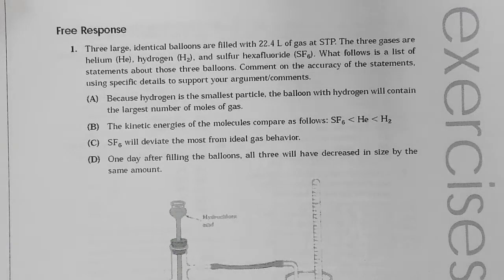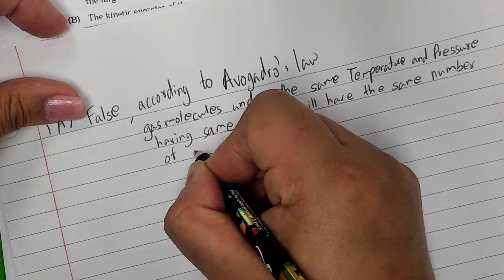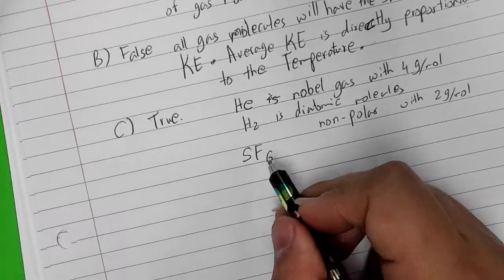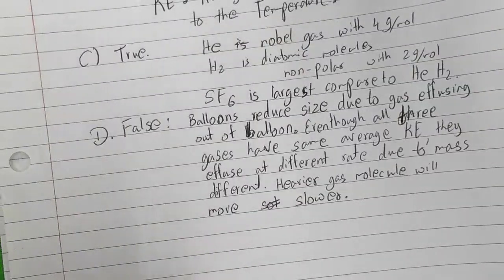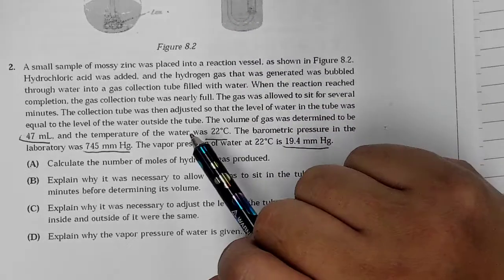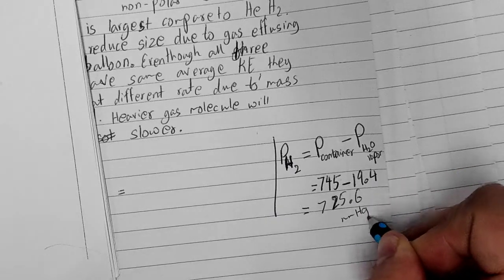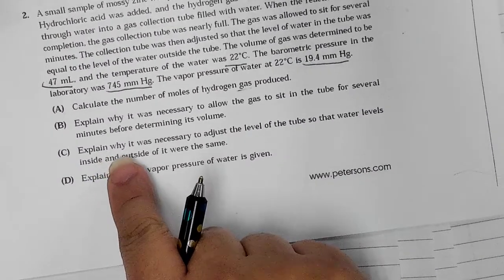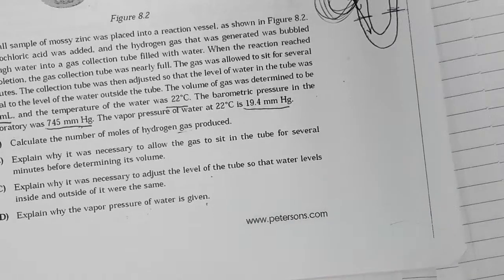Gas FRQ#1,2